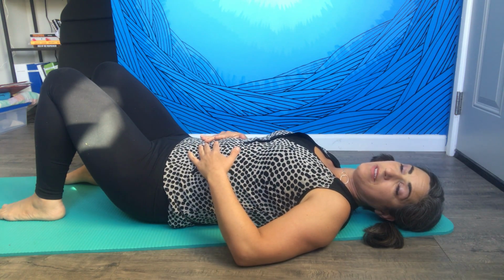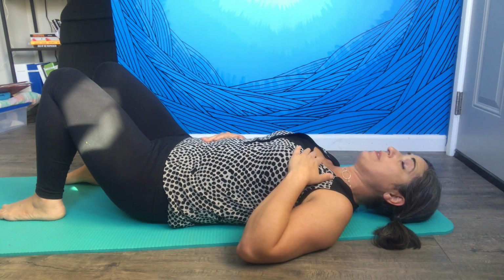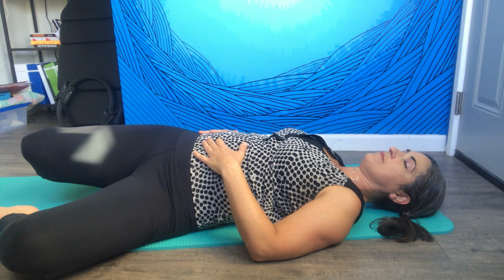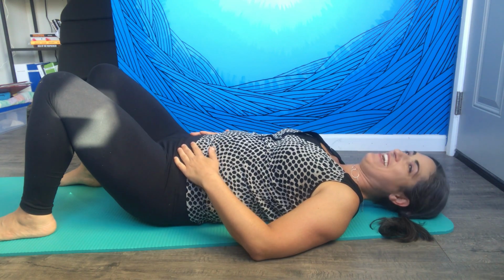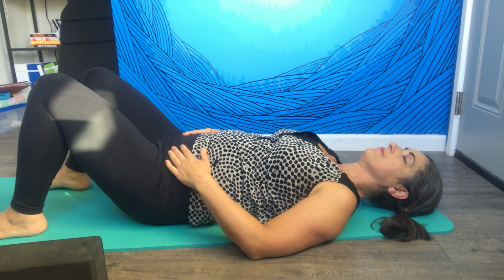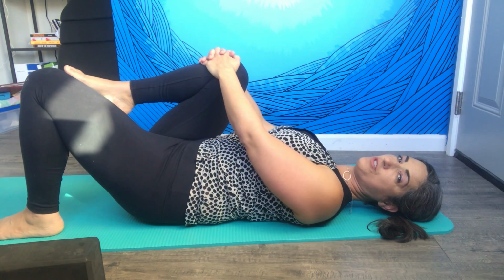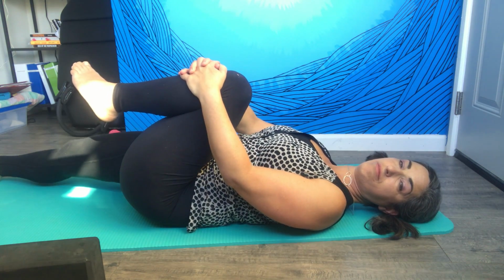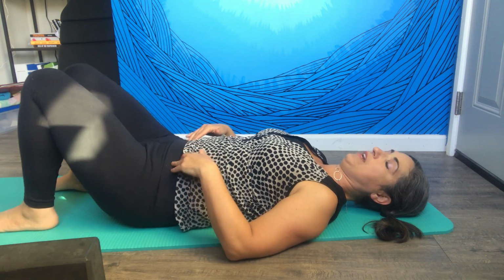Relax your back when it hurts!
Relax your Back when it Hurts with Dr. Goldi Jacques-Maynes of Golden Chiropractic in Aptos, CA. These simple breathing and stretching exercises are helpful when you back is really hurting.